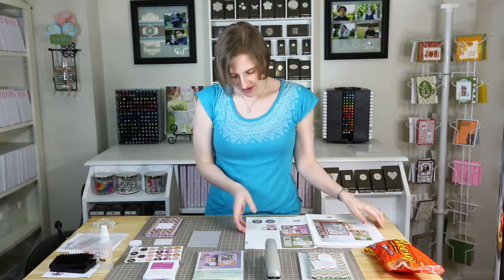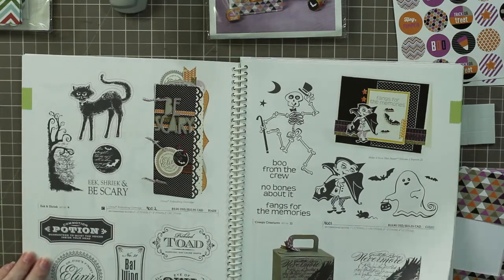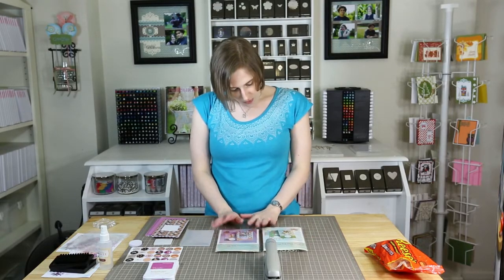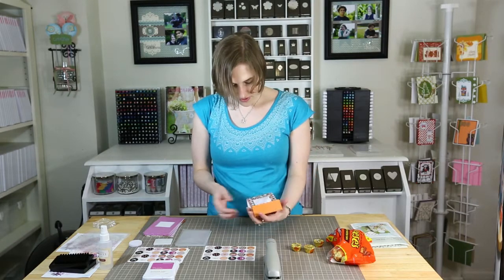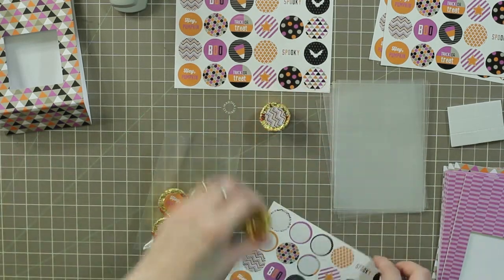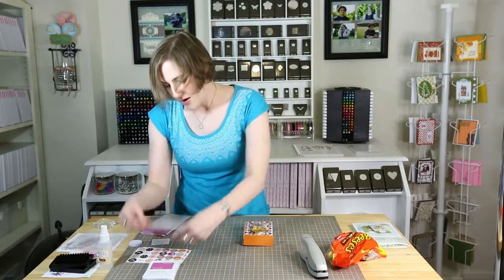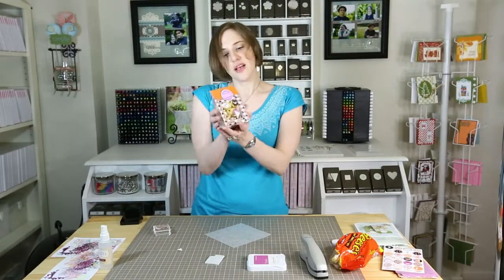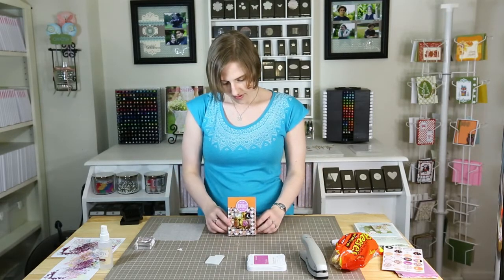Halloween Treat Bag